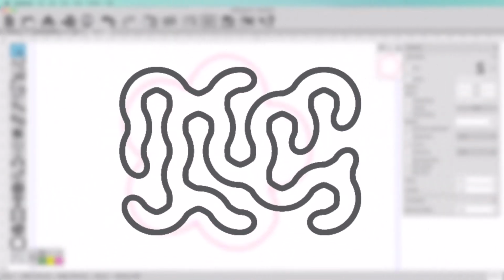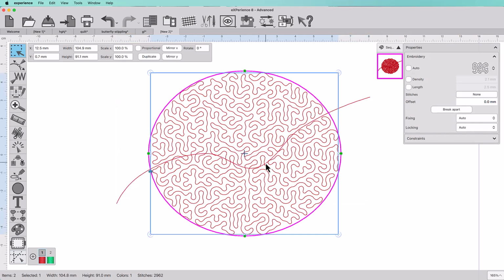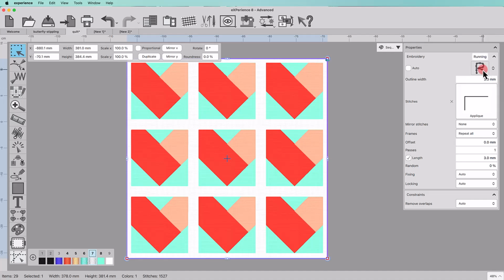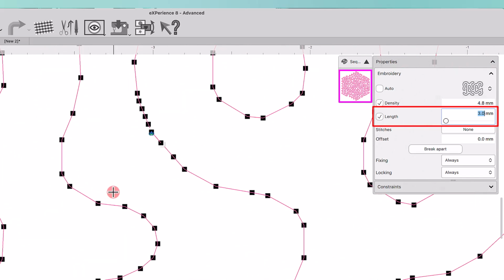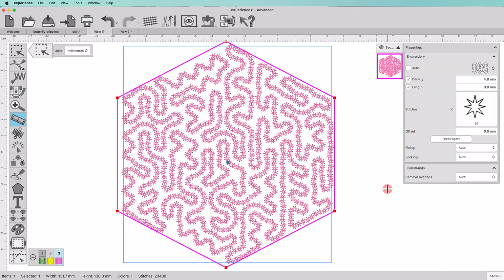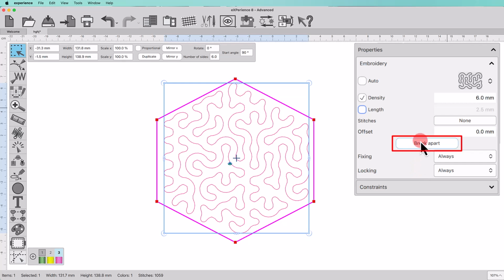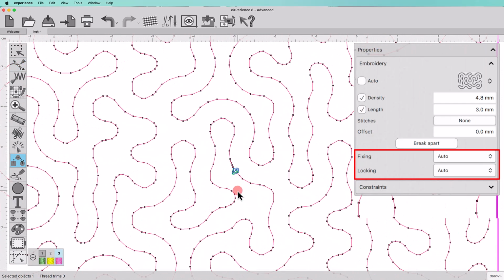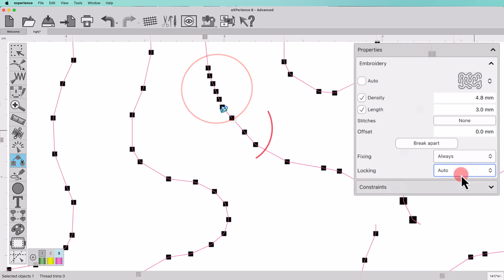How to Use the Stippling Fill Type in eXPerience Embroidery Software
In this tutorial, we explore the Stippling fill type, a versatile feature designed to enhance your machine embroidery and quilting projects. You will learn how to easily apply a stippling pattern to any selected object or newly digitized shape, allowing the software to automatically generate the fill. The video covers practical applications for this stitch type, demonstrating how it can be used to create decorative netting or securely hold different quilt layers together.

Beyond basic application, we also dive into the advanced settings available for customizing your stippling patterns. The tutorial walks you through adjusting stitch density and length, modifying the pattern with the Knife tool, and utilizing the offset function to account for fabric pull compensation. Additionally, you will see how to break apart the stippling fill for precise manual adjustments using the Node editor, and how to properly configure your fixing and locking stitches for a clean, secure finish.

YouTube Chapters
0:00 - Intro
0:11 - Applying Stippling to Objects
0:41 - Dividing Stippling with the Knife Tool
0:54 - Quilting and Decorative Uses
1:16 - Adjusting Density and Length
1:51 - Adding Stitch Styles
2:03 - Using the Offset Tool
2:28 - Breaking Apart and Node Editing
2:50 - Fixing and Locking Stitches